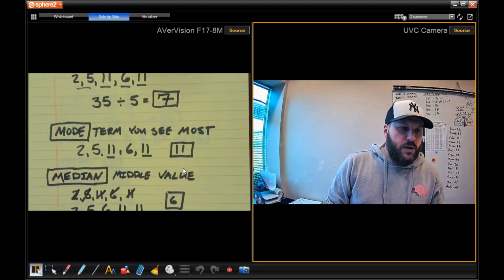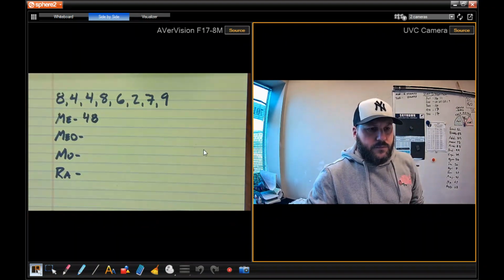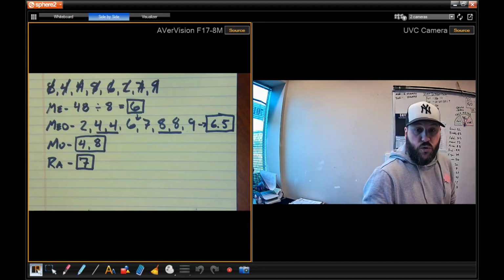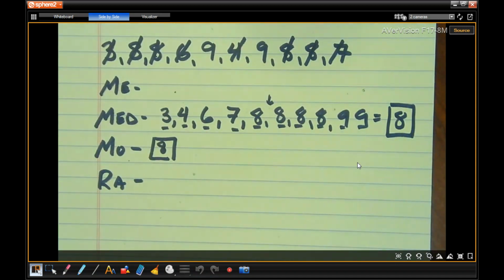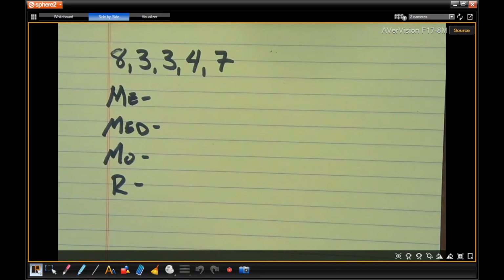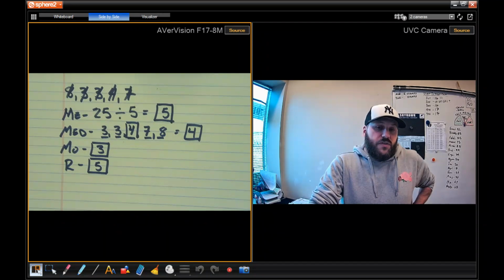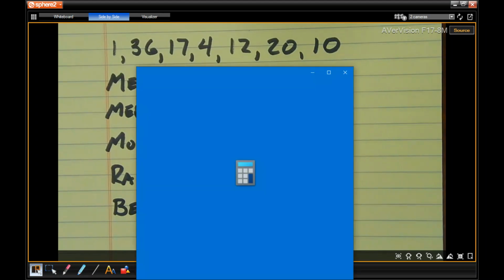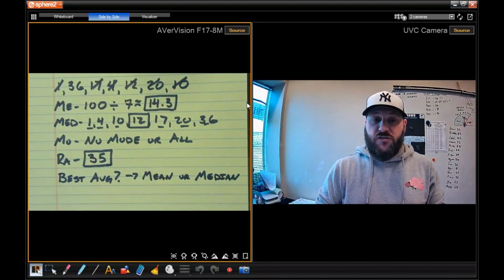April 9th - Lesson 2